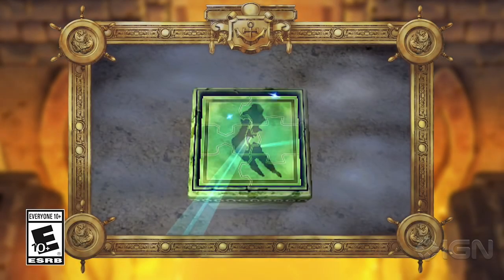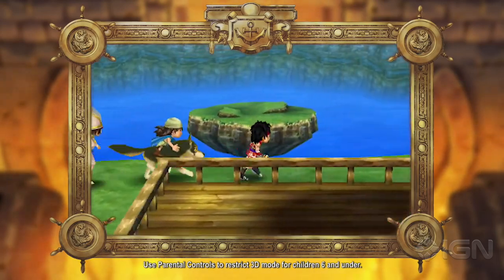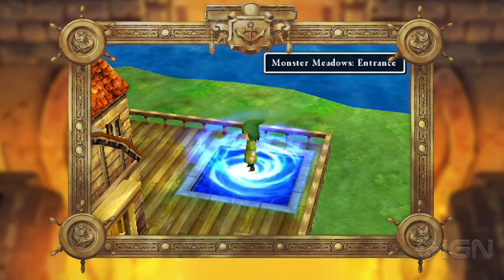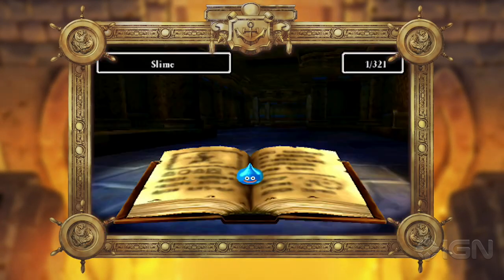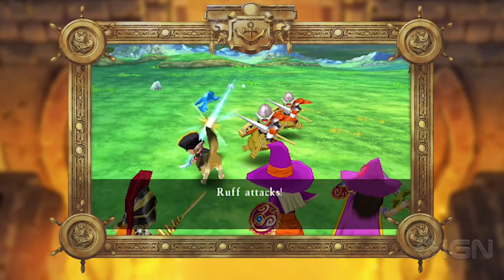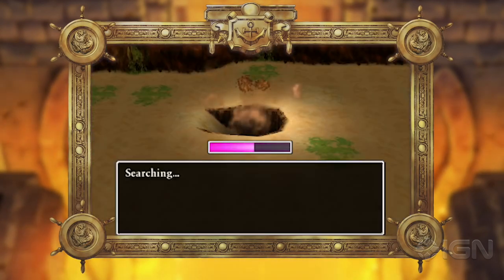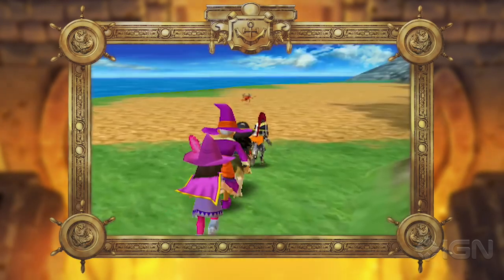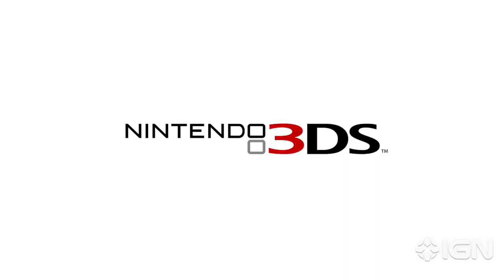Dragon Quest 7: Fragments of the Forgotten Past - Discover Monster Meadows Trailer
Get the bad guys to work for you in the handheld RPG.

Follow IGN for more!